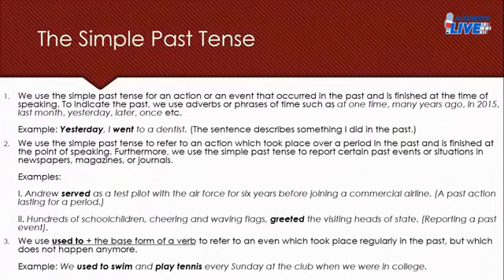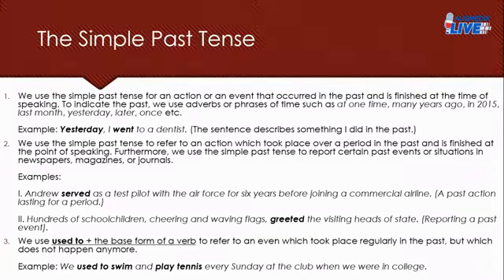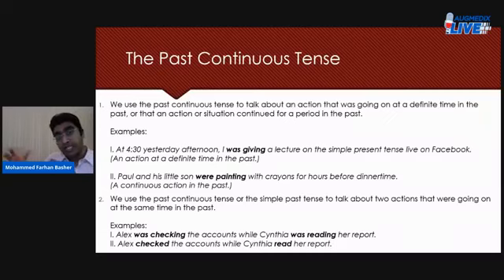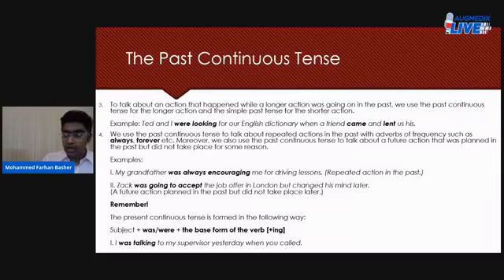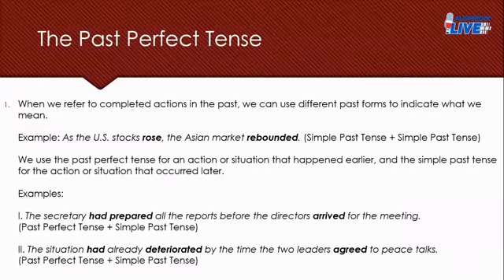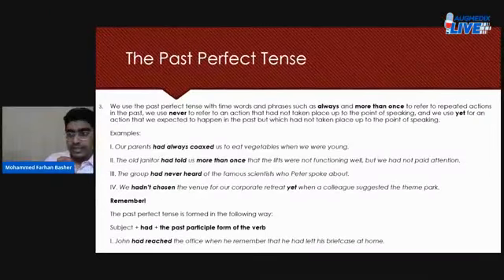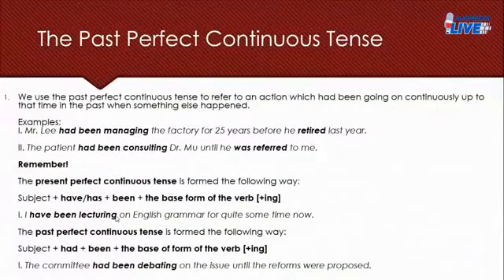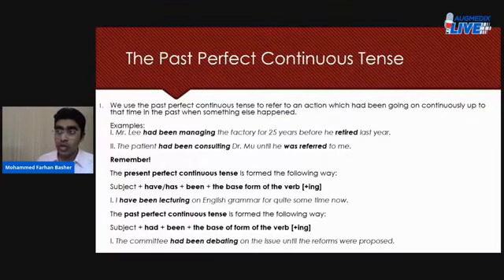English for the Advanced